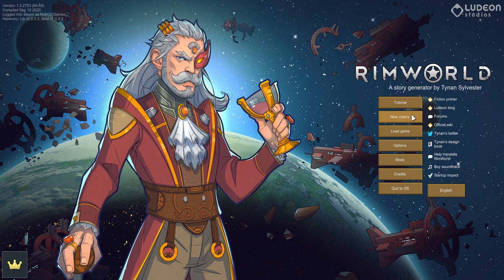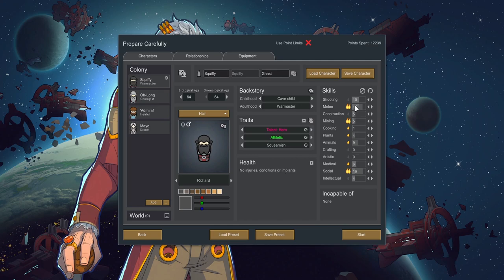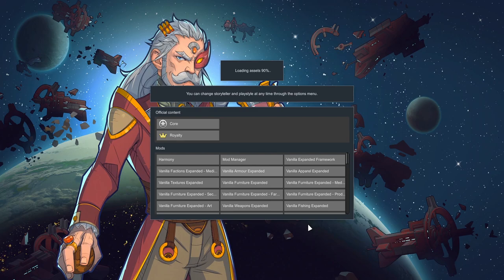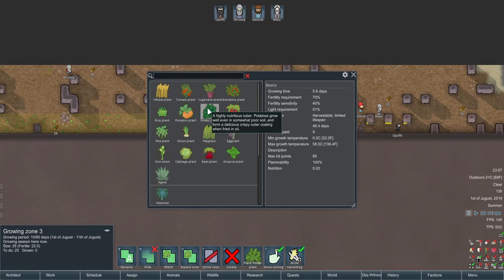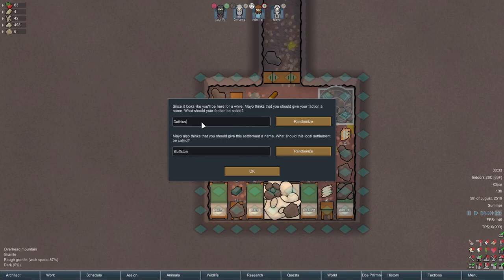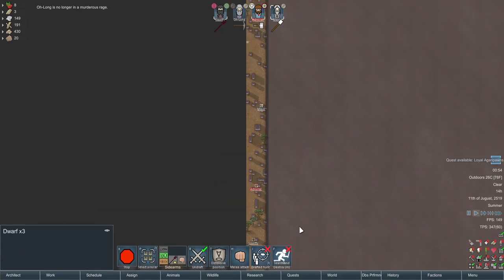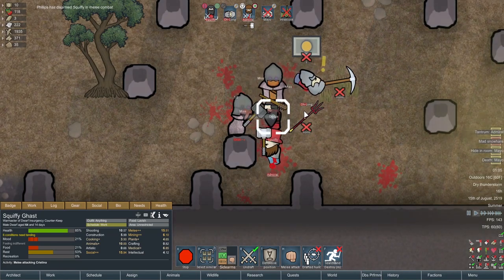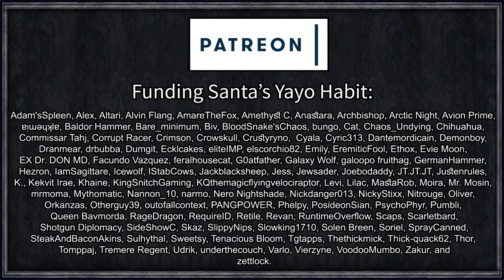Illegal Mountain Fortress | Rimworld: Dwarf Fortress #0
Dwarf Fortress, a game about running a colony against all odds in the face of overwhelming odds. Rimworld, a game about running a colony against all odds in the face of overwhelming odds.

Turns out if you smash them together and sprinkle in a little hubris, those overwhelming odds become even more overwhelminger.

=== Mod Info ===

UPDATED Steam Collection, Load Order file, and instructions here:
Edit: The modpack becomes more and more unplayable as time progresses, and this is solely down to the combination of mods that are used to emulate DF. The mod pack is removed for the time being until I can find mods that allow me to remake DF without sacrificing all of the themeing.

Medieval Times Coal Expanded Quarry Patch

Created by An Archie

RPG Style Inventory

Created by Ashen

Achtung!, Camera+, Harmony, Just Ignore Me Passing

Dubs Break Mod, Dubs Mint Menus, Dubs Performance Analyzer

Mod Manager

[FSF] No Default Shelf Storage, [FSF] Complex Jobs

Medieval Times Unofficial Update

Created by Gotgass

CleaningArea

Beast Man Tribes

Created by Hey my team rules!

ItemListSelector

RimHUD

PawnTargetFix

[KV] Impassable Map Maker, [KV] Faction Control, [KV] More Trait Slots - 1.2, [KV] Configurable Maps

Forsakens: Fauna

Created by Kikohi

VGP Garden Resources (Medieval Tech Patch)

Created by Maaxar

Doors Expanded (Dev)

Created by lbmaian

Better Map Sizes

Created by Madara Uchiha

Medieval Madness: Tools of the Trade

Created by Madman666

Faction to Empires (Continued)

Coal Expanded, Metal Don't Burn, Bulk Stonecutting, Bulk Smelting

Fantasy Metals Reforged

Created by Lumi MercuryDoll

[O21] Toolbox, [O21] Dragons Not Included, [O21] Forgotten Realms

Created by Neronix17

Medieval Prosthetics
Created by Nunahur Al-Shamikh

[1.0, 1.1, 1.2] Quarry

Created by Ogliss

OgreStack

Dragon's Descent

Created by Onyxae

Vanilla Expanded Series
Created by Oskar Potocki Et al.

JecsTools (Unofficial)
Created by lbmaian
Simple sidearms
Created by PeteTimesSix
Auto-Cut Blight

Smart Speed, Alpha Animals

Realistic Planets - Fan Update, Pawn Badge Fan Fork

Rimhammer - The End Times

Created by SickBoyWi

Megafauna

[SYR] Doormats

Allow Tool, Defensive Positions, HugsLib

Tillable Terrains [VPE Patch]

Created by AveryTheKitty

Everybody Gets One, TD Enhancement Pack, Created by Uuugggg

Blighted Alert

Created by Vaniat

Snap Out!

Perishable

Created by wtfomgjohnny

RimFortress: Dwarven Plants

Pick Up And Haul (Continued)

Humanoid Alien Races 2.0, ShowModDesignators

Thick Roof Miner

YouDoYou

Created by freemapa

Created by gguake

Begone, Message!

Created by lbmaian

Architect Icons

Dual Wield, Search and Destroy, Giddy-up! Battle Mounts/Caravan/Core/Ride and Roll

RimTraits - General Traits, Vanilla Trait Colours, Medieval Talents

Created by Sierra

 === Links ===

=== Music Credits ===